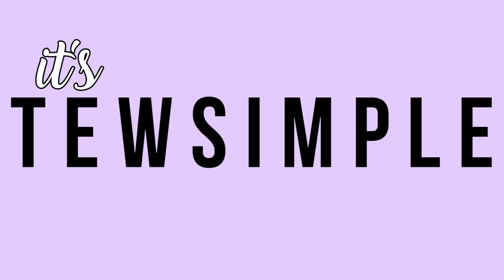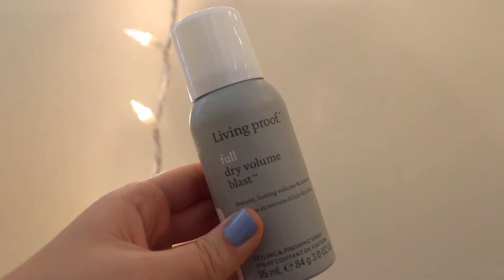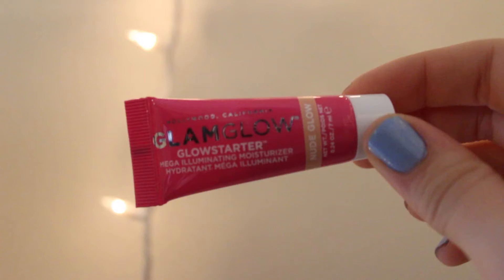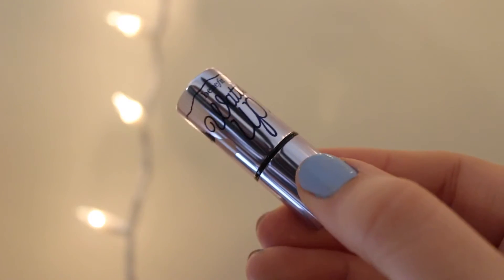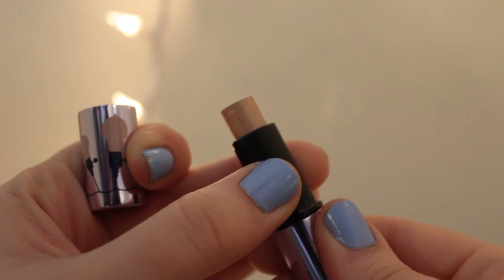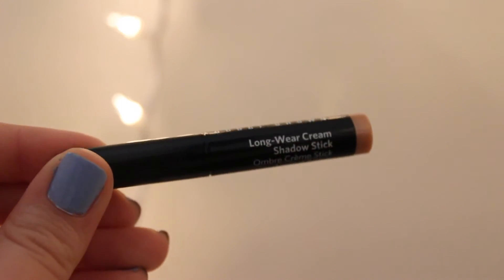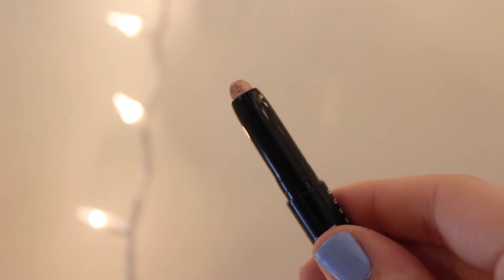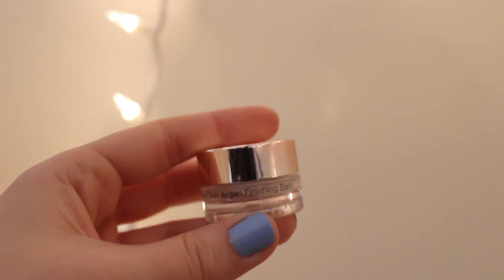March Sephora Play Unboxing! | tewsimple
Once again, it's time to open our Sephora Play box! This is the "Glow Your Own Way" box full of illuminating products. Thumbs up if you enjoyed! :)

- Products Mentioned -

Get a free Uber ride with code "udb8u"
Get a free Postmates delivery with code "7WLRY"

xo Paula Tews